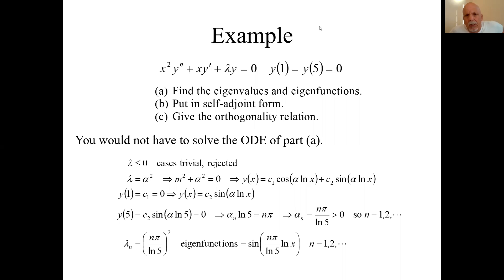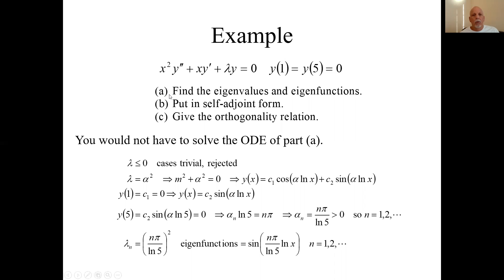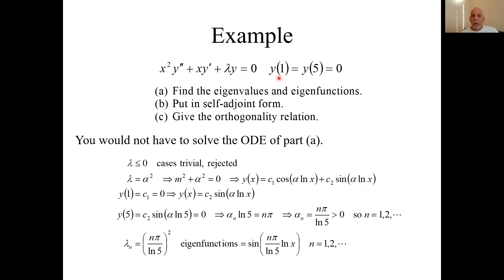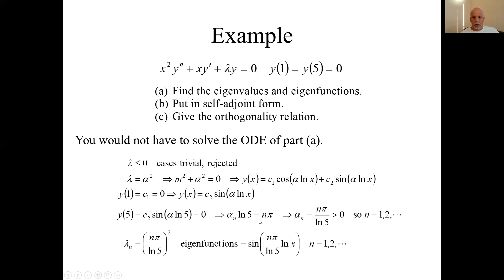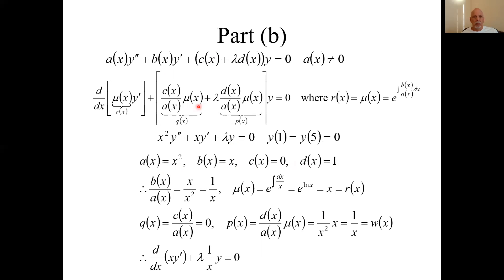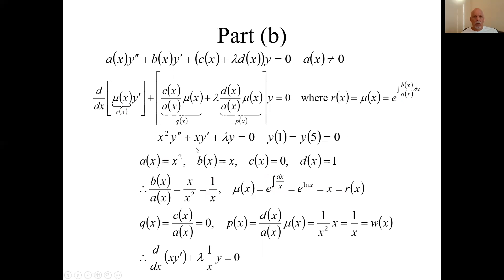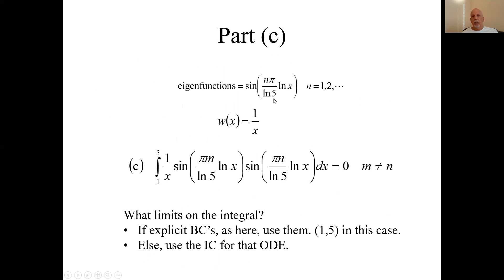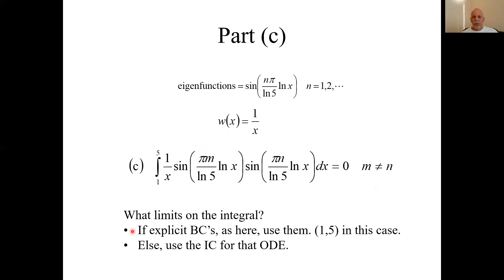5 6 Self Adjoint Form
The Self-Adjoint form of the Sturm-Liouville equation, from which we can identify the weighting function and then the orthogonality relationship for orthogonal expansion.